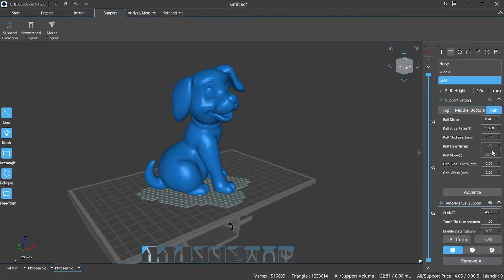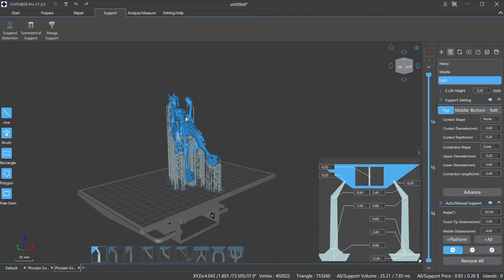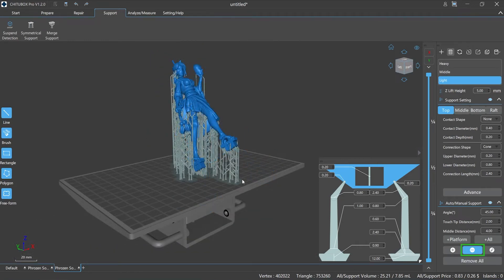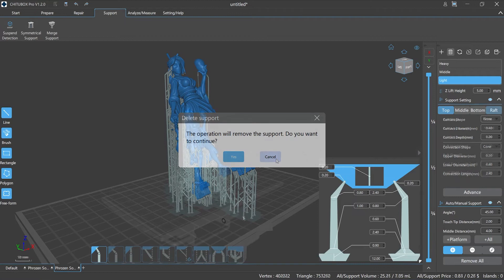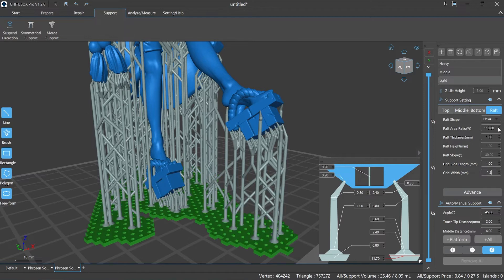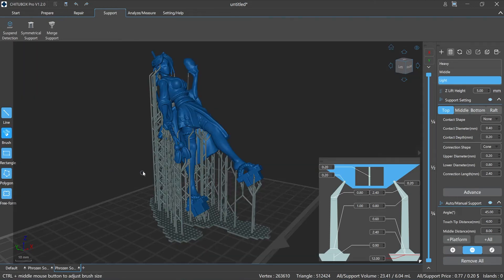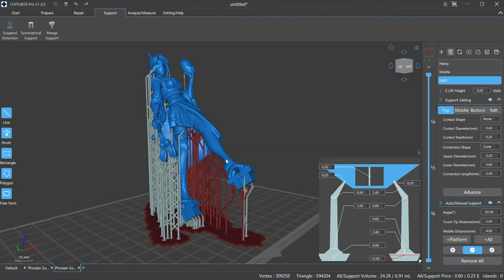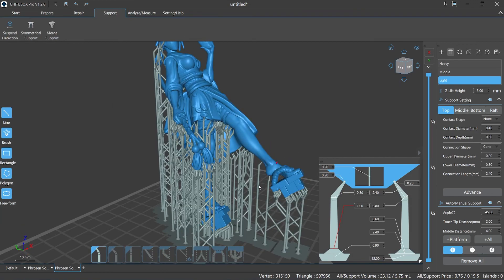CHITUBOX Pro Tutorial Collection—Lesson Fourteen: Analysis of CHITUBOX Pro's Supports Editing(V)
TC Guidance:
Part 1——Adding, Deleting and Editing Supports （00:26）

Part 2——Shortcut Keys for Supports Editing（03:39）